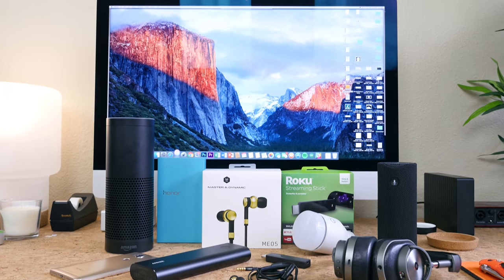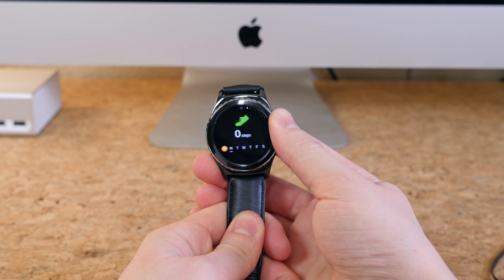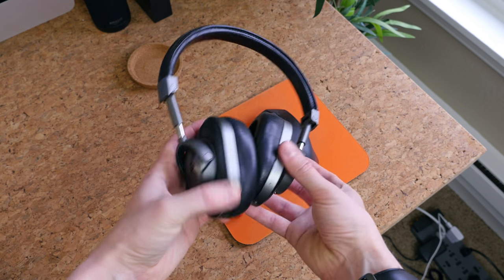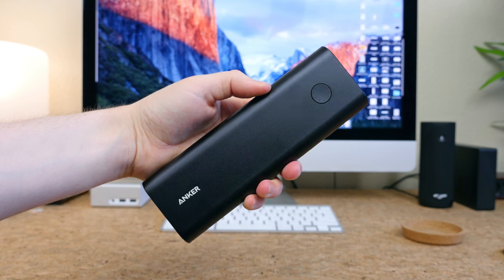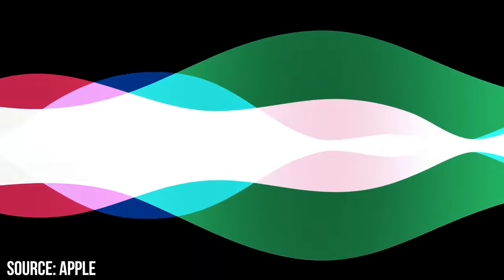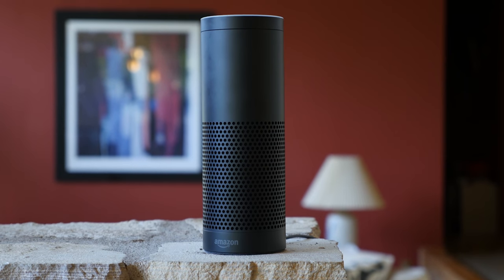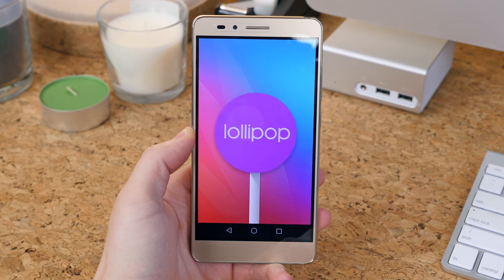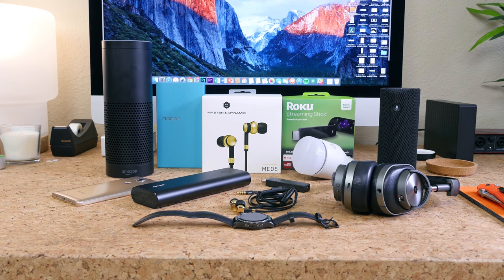Best Father's Day Tech!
A collection of some of the best tech money can buy for your Father on Father's Day. Which device is your favorite?

Samsung Gear S2 Classic:

Master & Dynamic MW60 Wireless Headphones:

Master & Dynamic ME05 Earphones

Anker 20100 mAh USB-C Battery Pack:

Roku Streaming Stick (2016):

Amazon Tap:

Amazon Echo:

Honor 5X Smartphone:

LIFX Original A21 Smart Bulb: